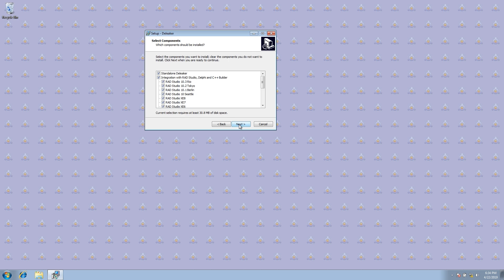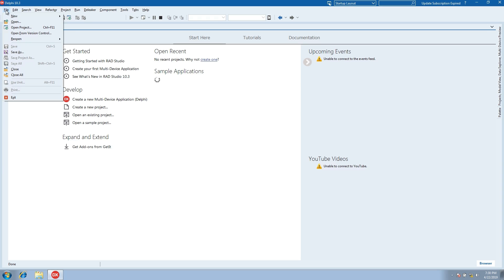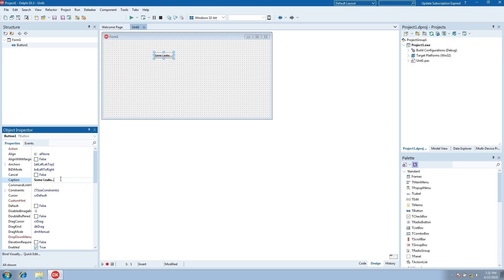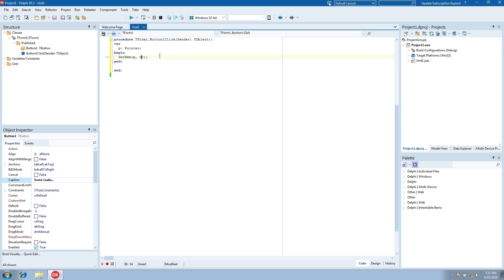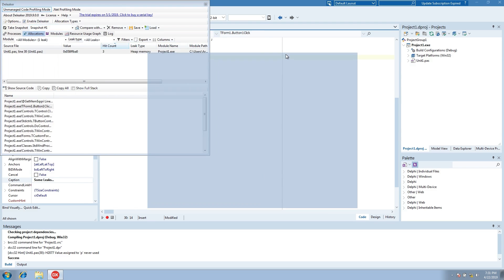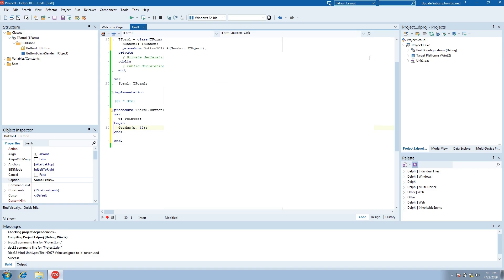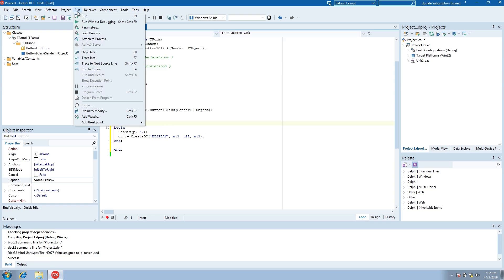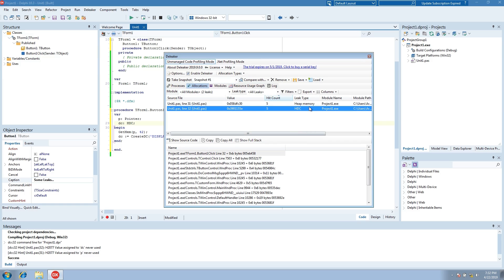Finding Leaks with Deleaker in Delphi and C++Builder - CodeRage 2019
Use the Deleaker tool to find and eliminate memory leaks and resource leaks in both Delphi and C++ code directly in RAD Studio. Deleaker integrates with versions of RAD Studio from 2007 to  newest 10.3 Rio.